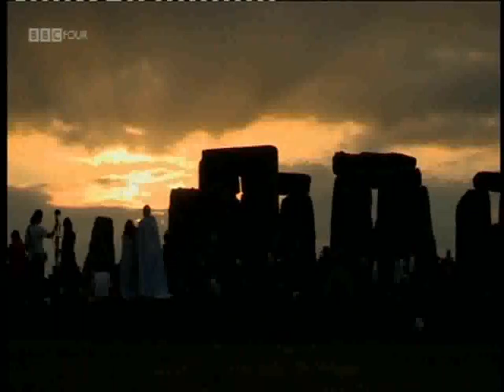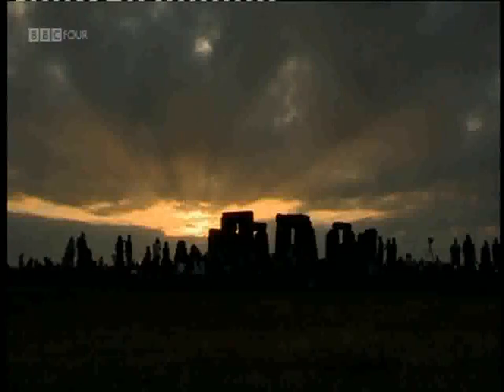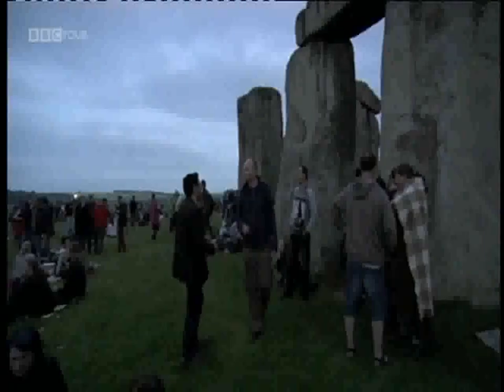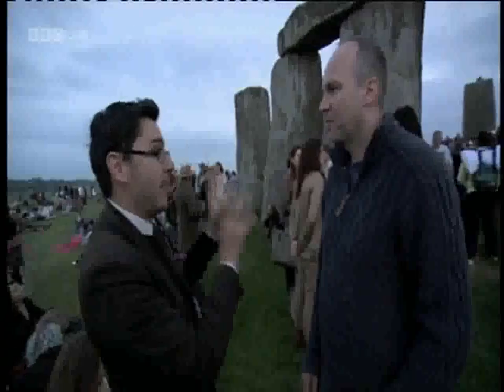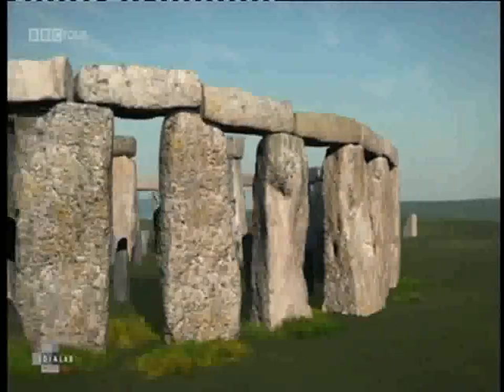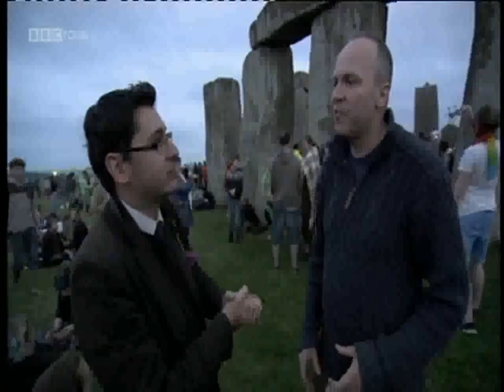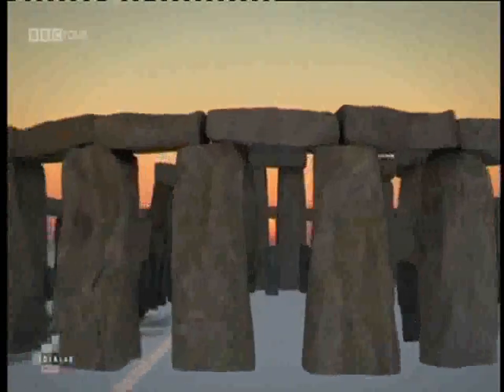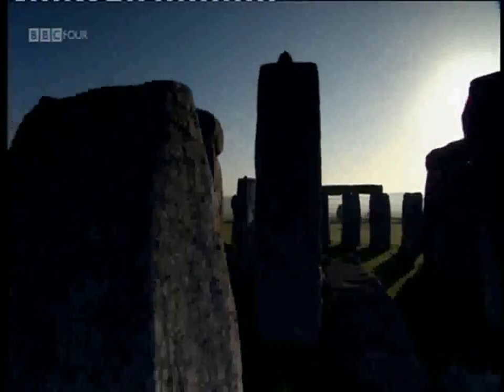Professor Rupert Till discussing sound at Stonehenge on BBC TV's The Sky at Night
This is an interview with Professor Rupert Till of the University of Huddersfield, aka Professor Chill, on the BBC TV programme The Sky at Night. The show was visiting Stonehenge on the summer solstice and was using Professor Till's digital model of Stonehenge to illustrate astronomical alignments.